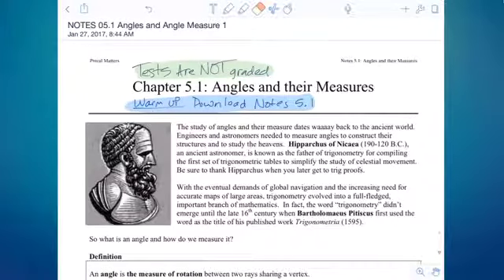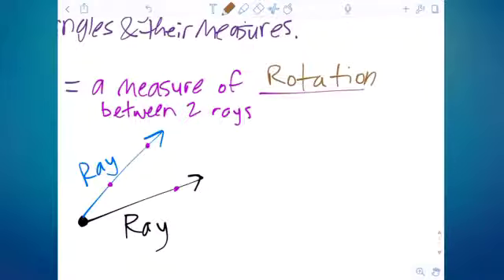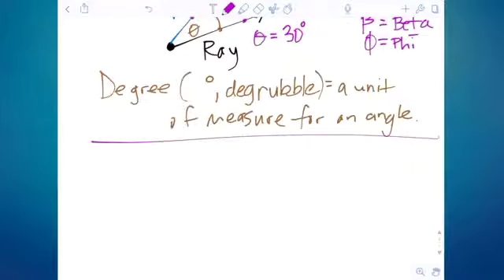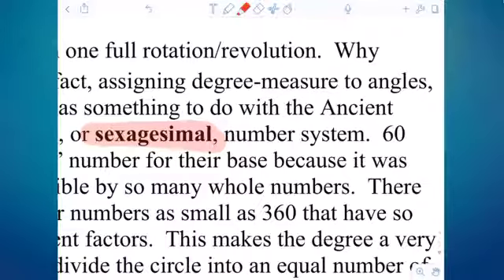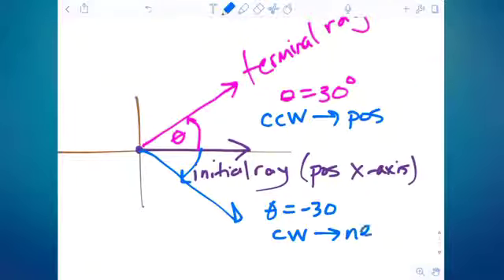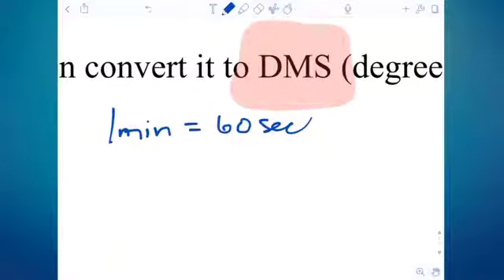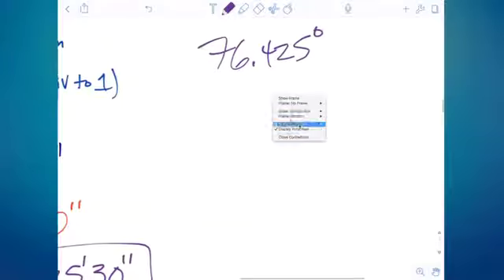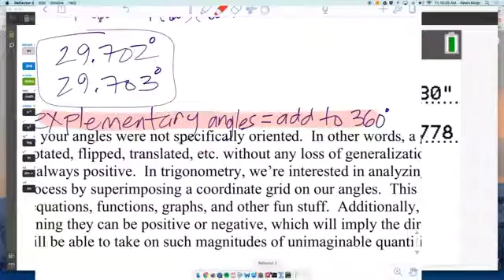Precal 5.1 Ex 01-02